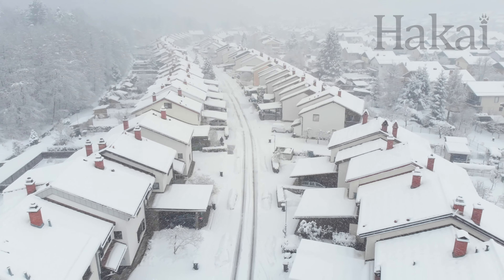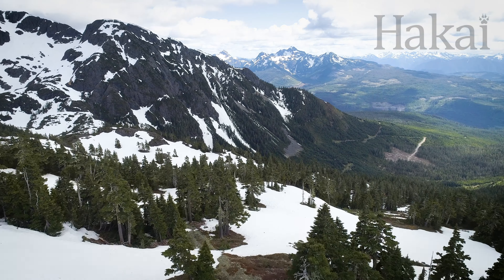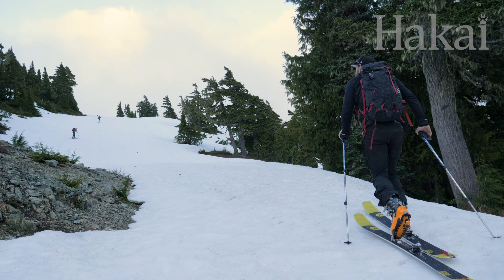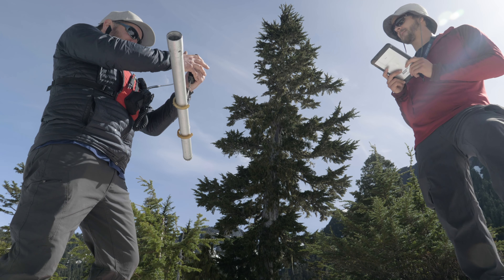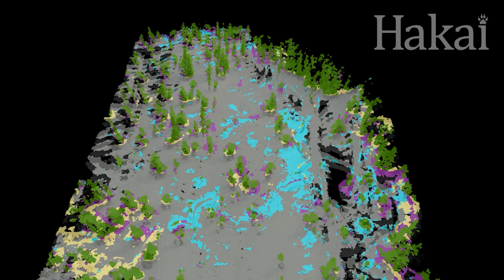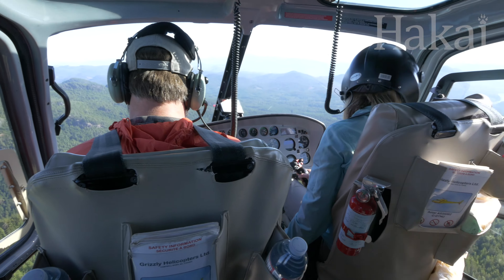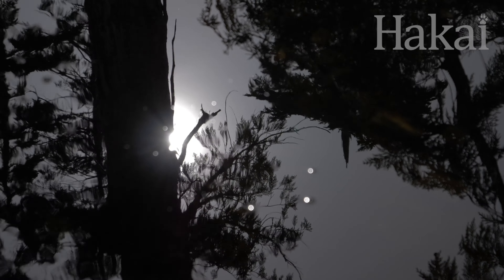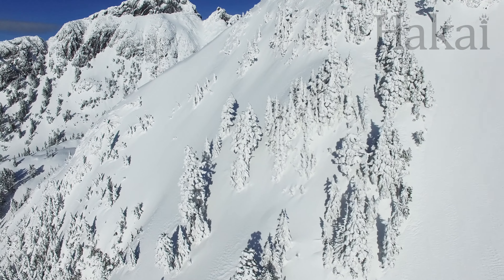Mapping the Frozen Reservoir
Scientists are tracking seasonal changes in the cryosphere to learn more about how the climate is changing and what will happen to watersheds if we lose our frozen reservoir.

This work is a collaborative effort of the Hakai Institute, Vancouver Island University, University of Northern British Columbia, and the Province of BC.

Editor and Producer - Katrina Pyne
Producer and Videographer - Grant Callegari
Drone Videographers - Will McInnes and Keith Holmes
Additional videography - Jonny Antoni (Coastal Rainforest Margins Research Network) and Katrina Pyne